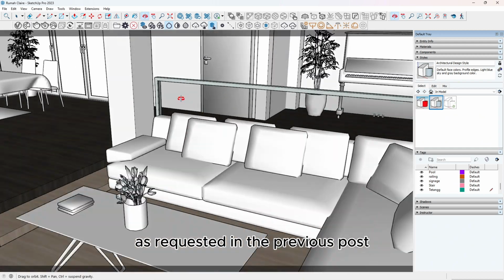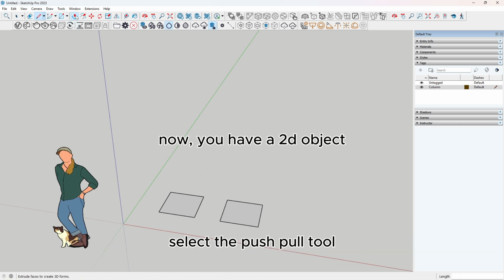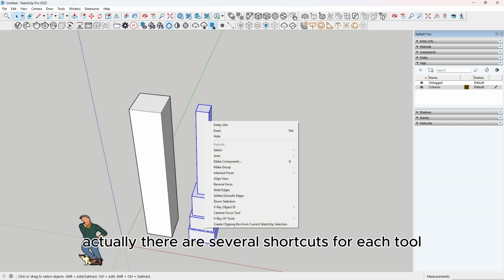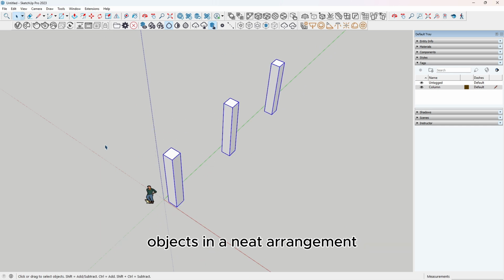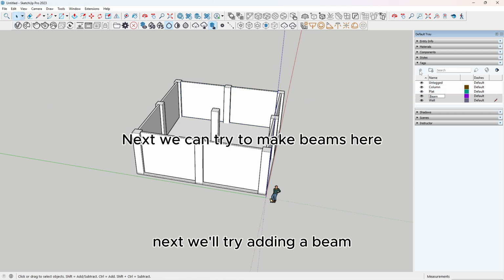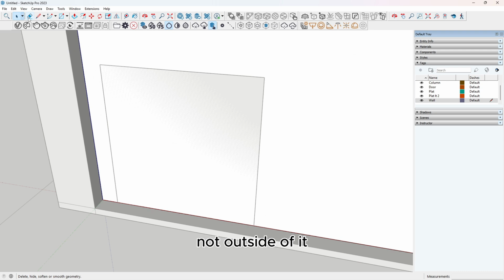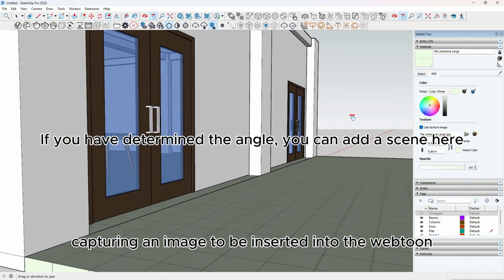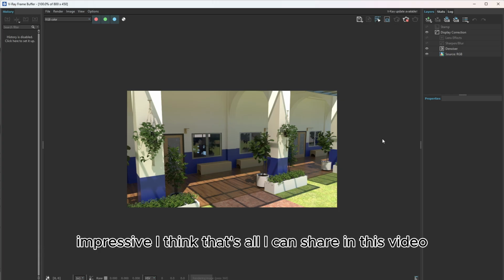Basic SketchUp to Make Your Webtoon Background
After mastering the basic, you can learn about making floor plan, material, etc to make your modeling more impresive

Intro: 00:00
Basic camera: 00:20
Tags/Layer: 00:38
Drawing object: 00:52
Dimension: 01:27
Line tool: 01:45
Push and pull: 02:32
Moving an object: 03:18
Group: 03:55
offset: 04:30
scale tool: 05:37
mirror: 06:03

Practice
duplicating object: 06:44
making floor slab: 08:01
Layer funtion: 08:32
Making wall: 08:51
Duplicate and Rotate: 09:32
Making beam: 10:30
Using Scale: 10:54
Making roof: 11:25
Section Plane: 11:39
Making a door: 12:25
Making a hole on object: 12:43
Adding material: 14:29
Warehouse: 15:15
Scene: 15:39
Shadow: 16:12
Style: 16:47
Exporting: 17:05